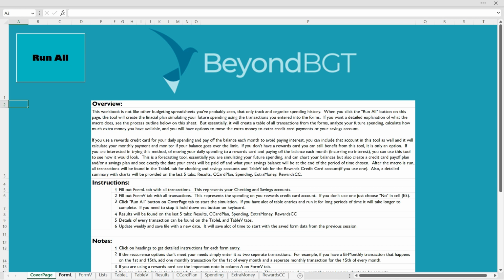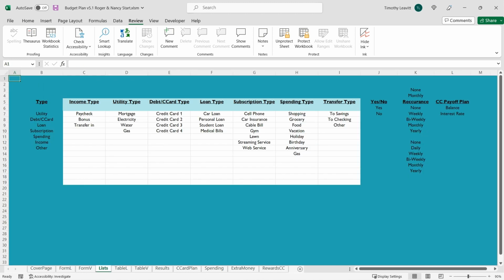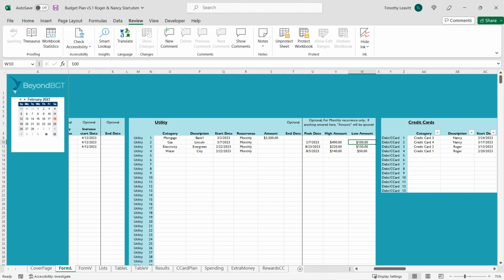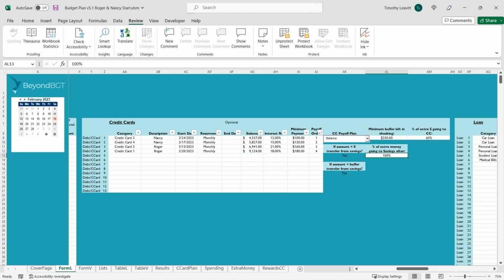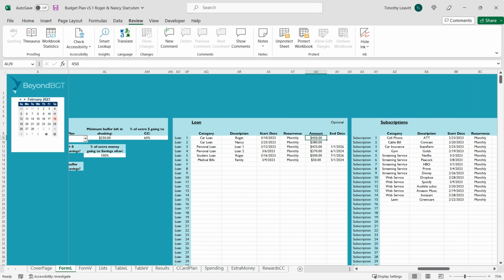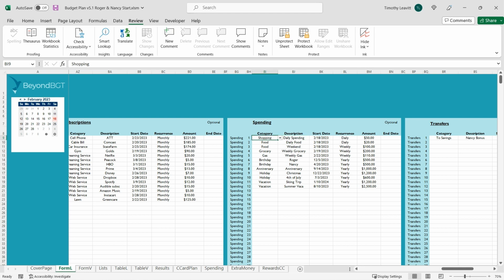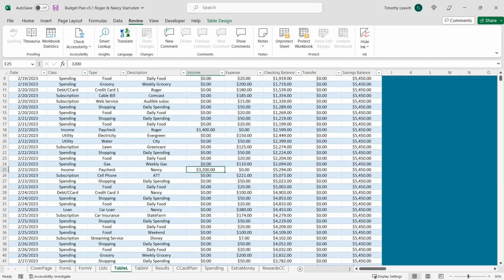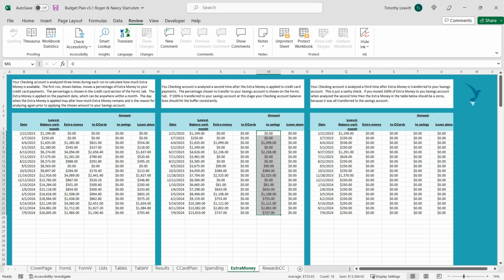BB Forms Tutorial